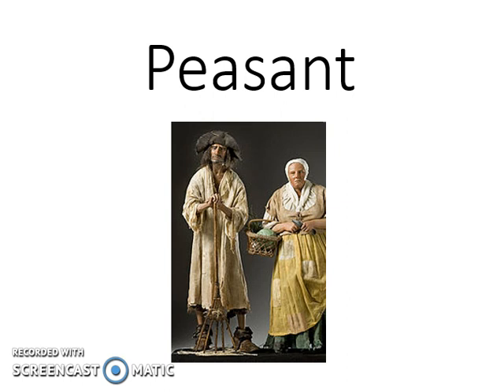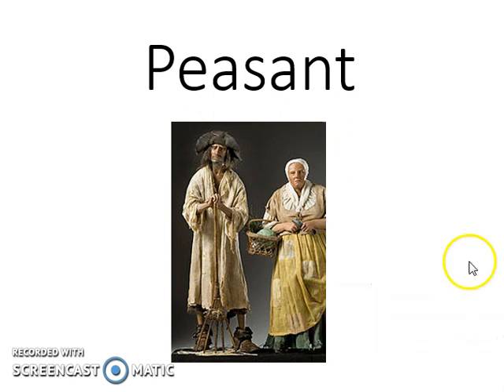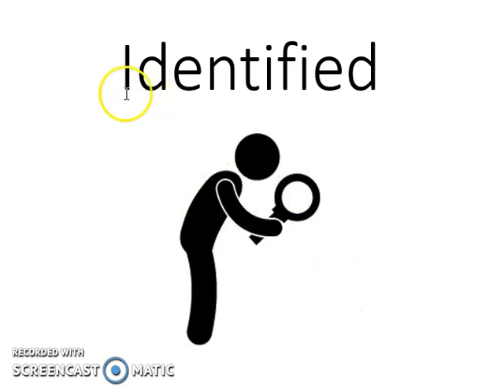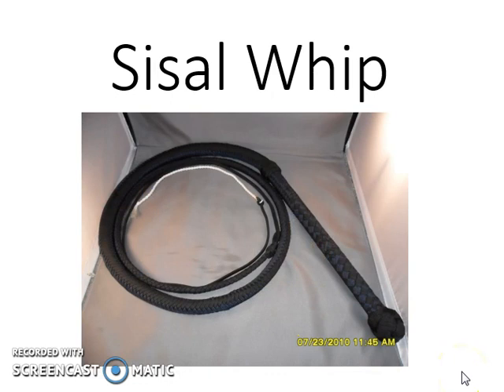Secrets of the Living Dead Vocabulary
Vocabulary overview for the Secrets of the Living Dead reading activity found on TpT.